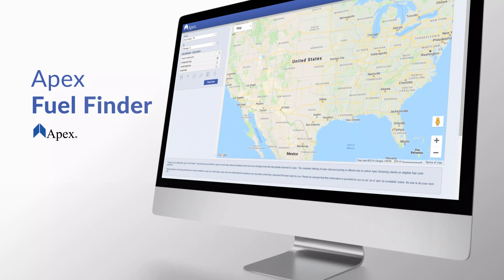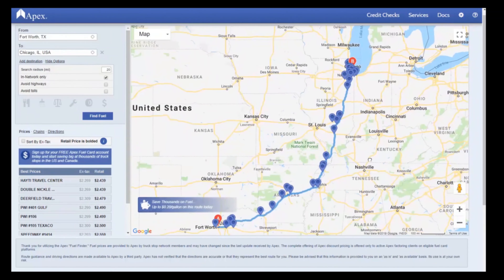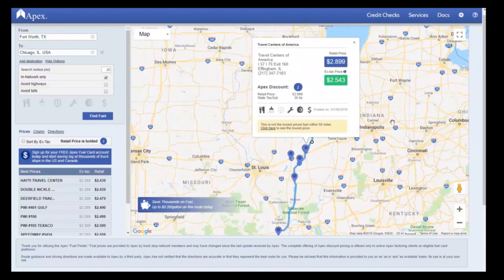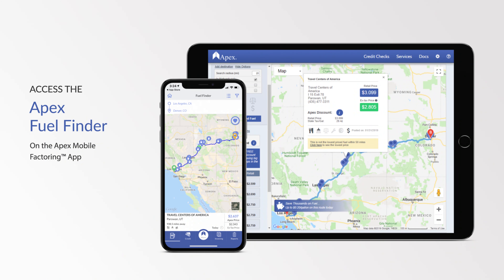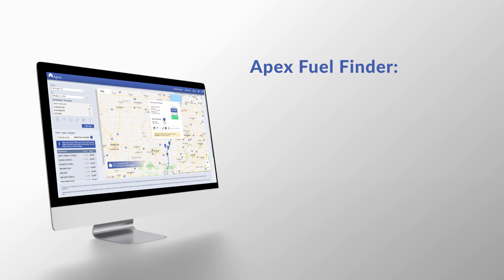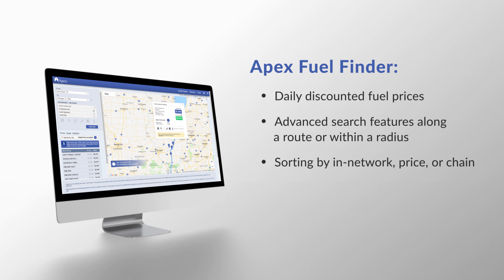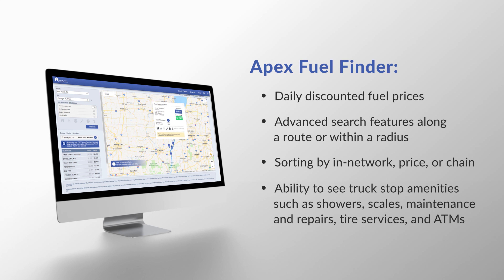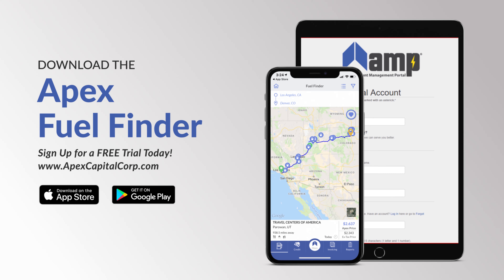You Can Save A Ton Of Money On Fuel With The Apex Fuel Finder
Learn more about fuel discounts with the Apex Fuel Finder

Don't just take our word for it, try out the free Apex Fuel Finder today!

Fuel management is as easy as click, click, click. The Apex Fuel Finder gives you the power to find discounted fuel prices at nationwide truck stops through an interactive map. Apex clients can plan their fuel stops ahead of time, or even while they are on the road, and enjoy exclusive discounts at in-network locations.
The best part is you can access the Apex Fuel Finder on your mobile device through the Apex Mobile FactoringTM app or your desktop computer at the Apex Account Management Portal. Plus, access is always free!

Then enjoy the many benefits of the Apex Fuel Finder, including:
• Daily discounted fuel prices
• Advanced search features along a route or within a radius
• Sorting by in-network, price, or chain
• Ability to see truck stop amenities such as showers, scales, maintenance and repairs, tire services, and ATMs
Ready for an Apex Fuel Finder trial? Give it a try for free and see how much you can save on fuel!